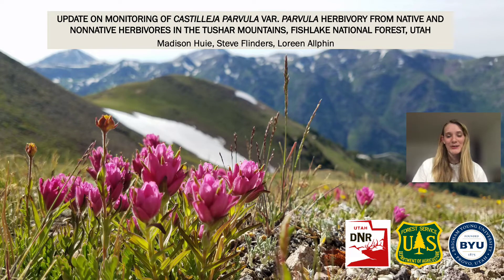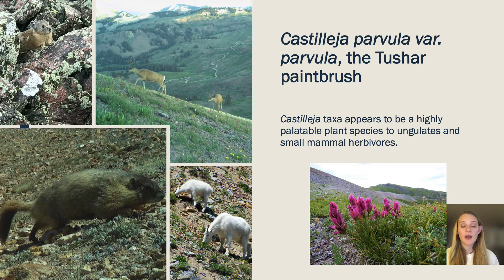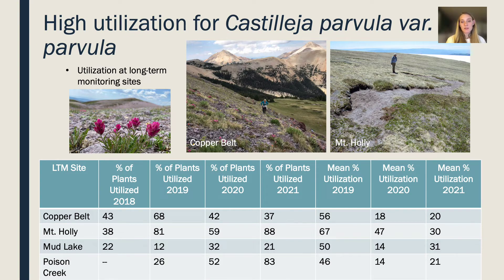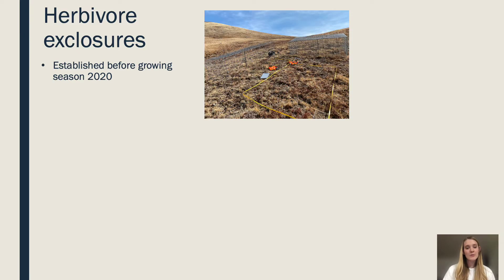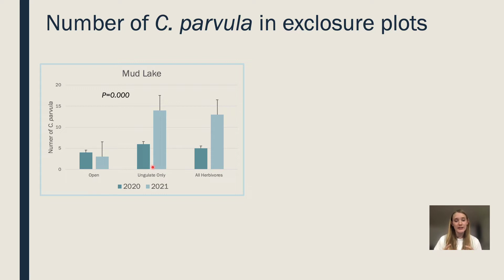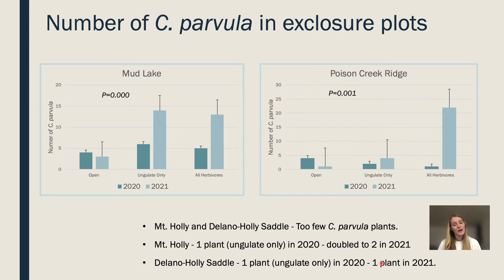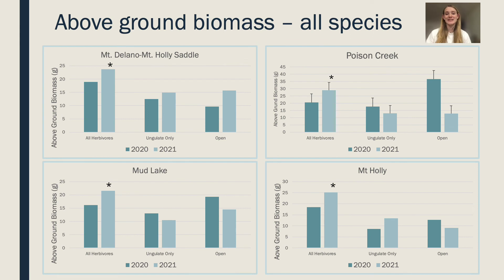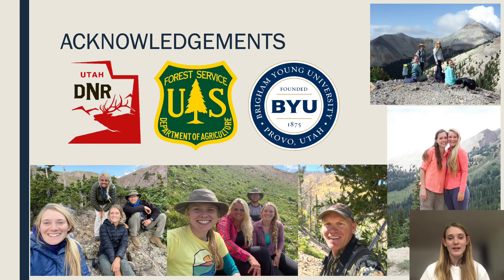Monitoring Castilleja parvula v. parvula herbivory from native and non-native herbivores in Tushars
Presentation at Utah Rare Plant Meeting, March 2022 by Madison Huie (Brigham Young University, Provo, UT), Steven Flinders (Beaver Ranger District, Fishlake National Forest, USFS, Beaver, UT), Loreen Allphin (Brigham Young University, Provo, UT.  Full title "Update on monitoring of Castilleja parvula v. parvula herbivory from native and non-native herbivores in the Tushar Mountains, Fishlake National Forest, Utah"